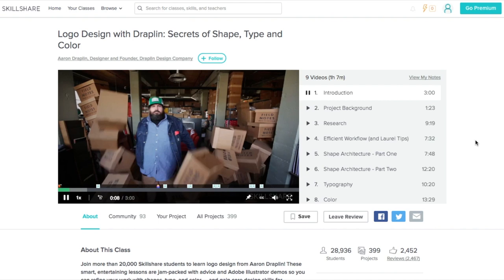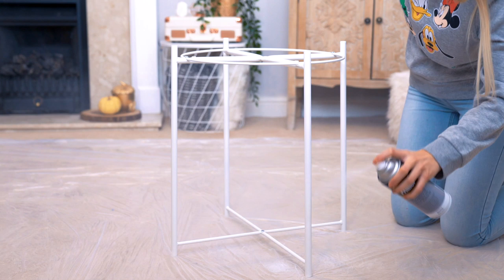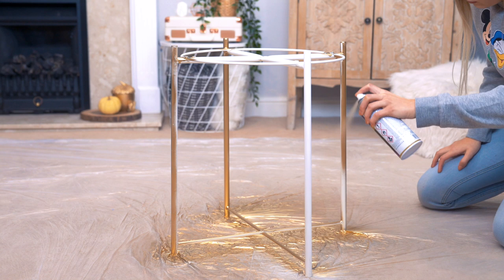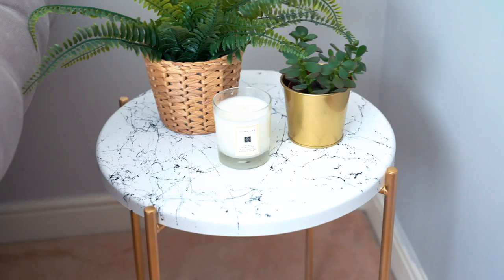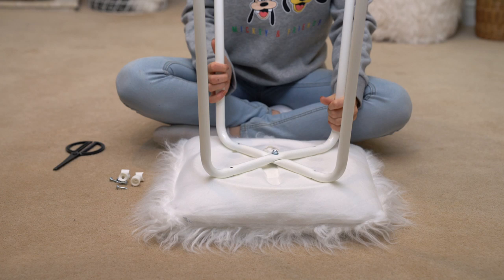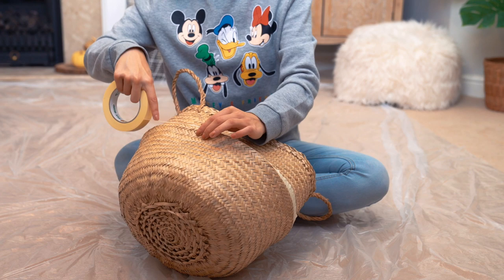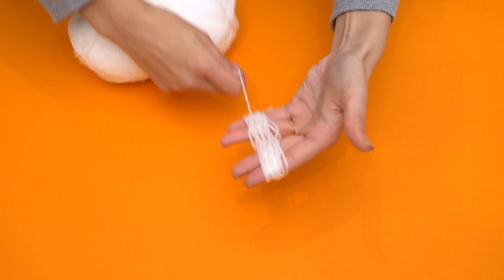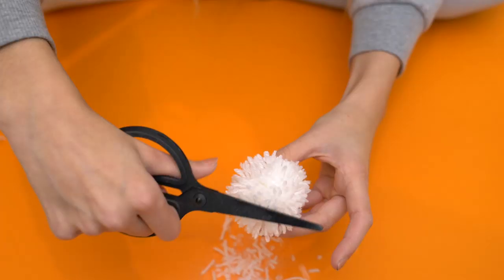DIY IKEA HACKS! BOUJEE ON A BUDGET HOME DECOR IDEAS!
Check out Skillshare here, first 500 people to sign up will get 2 months subscription for free!

Hey guys! I decided to do something a little different today! I wanted to bring back the DIY videos and try out some DIY Ikea Hacks on how to turn cheap and affordable ikea furniture and decorations into boujee looking expensive room decor!

Roxxsaurus
36 Golden Square
London
W1F 9EE

♡FAQ♡